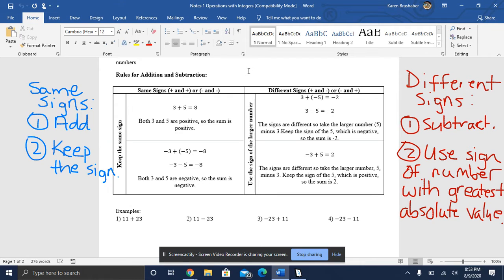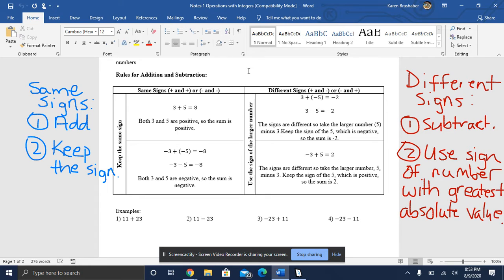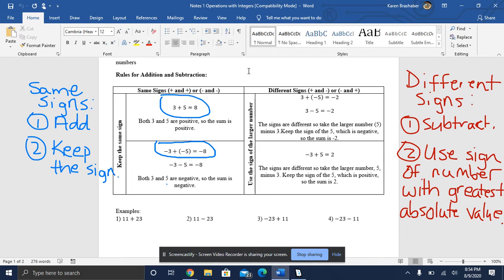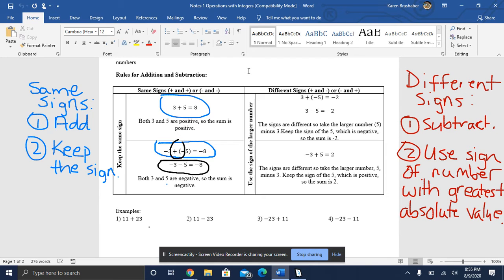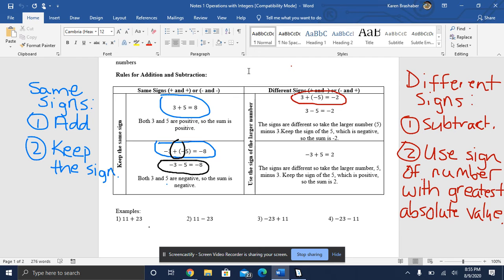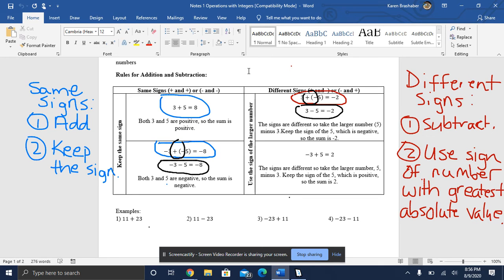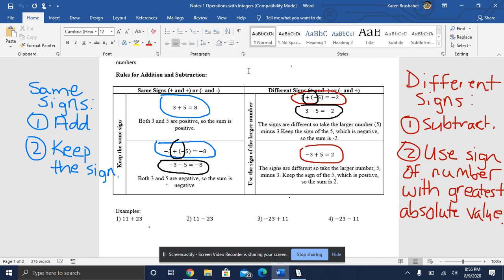Algebra 1 Notes 1 Operations with Real Number (Integers) - Video 1